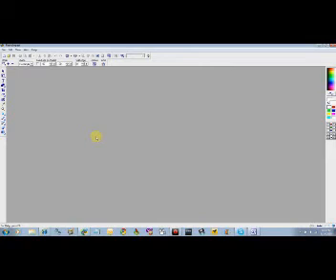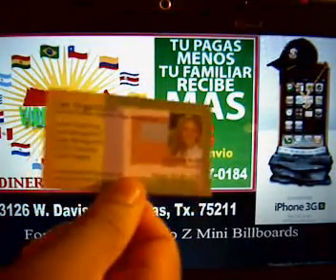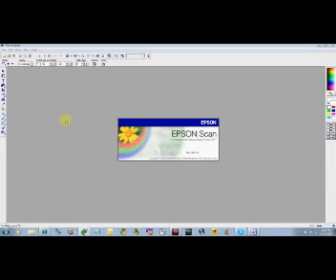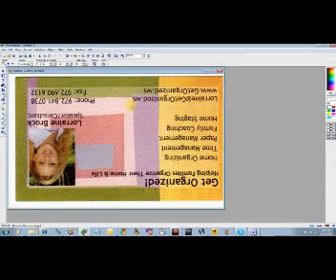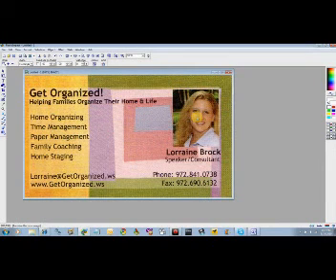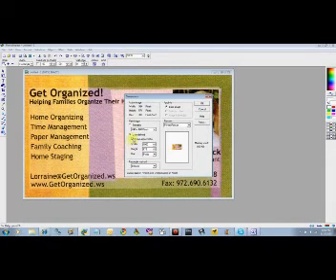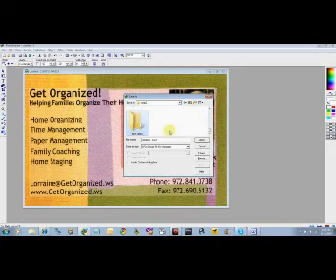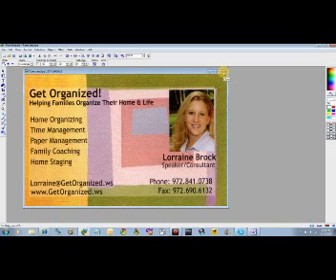Trial Ads from Business Cards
How to create trial ads from business cards to build up your client base. A great way to get new clients without going door to door marketing or making phone calls.